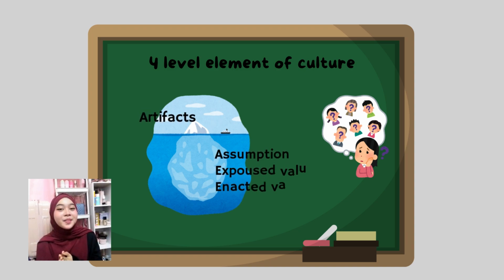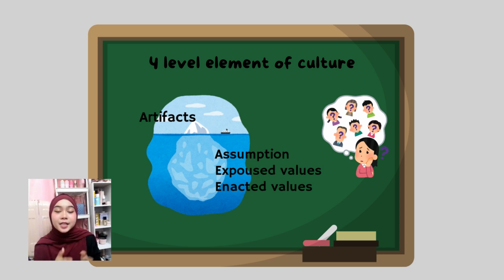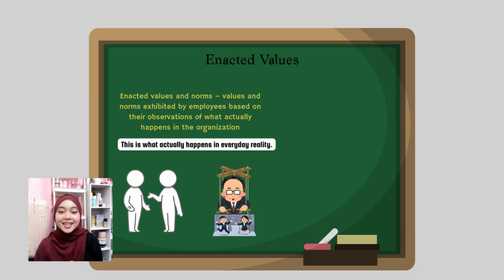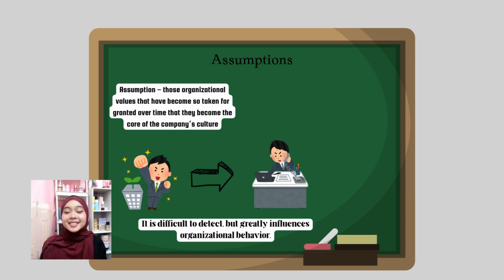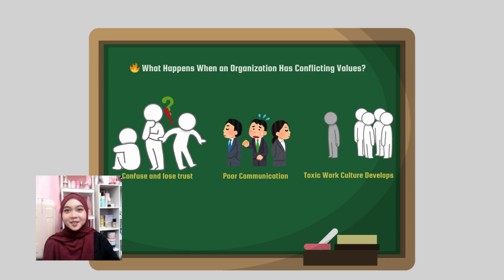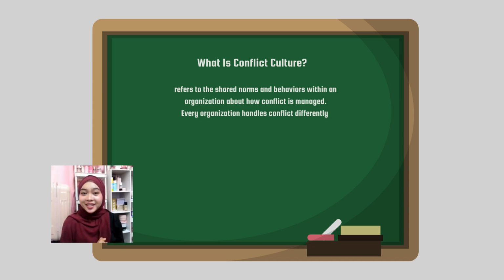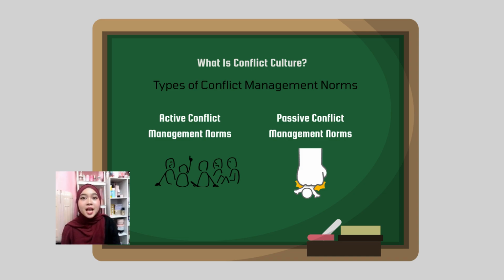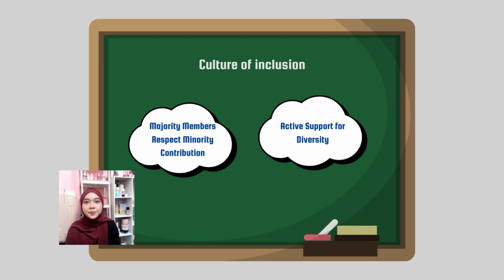ORGANIZATIONAL BEHAVIOR ( CHAPTER 11 ORGANIZATIONAL CULTURE)